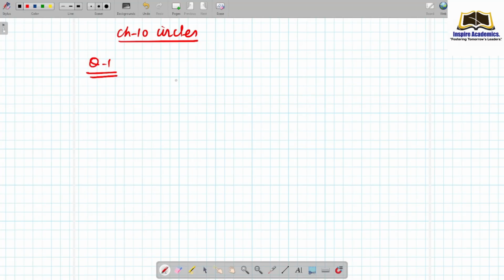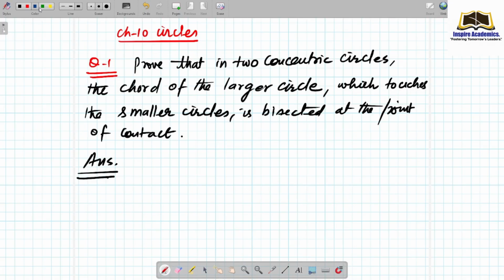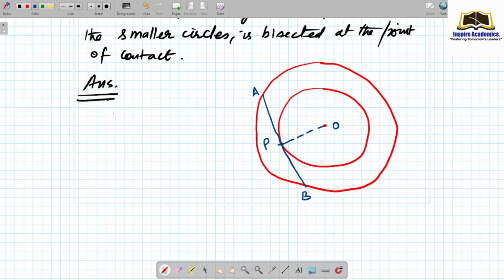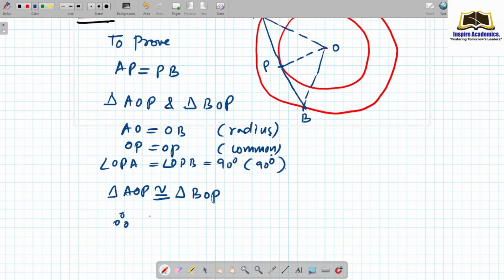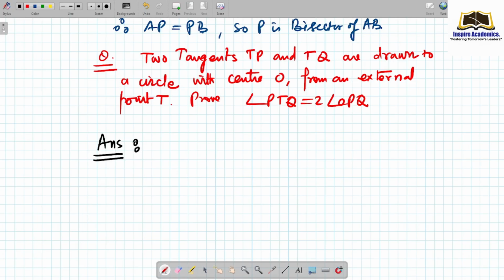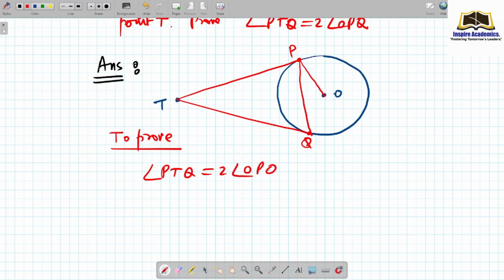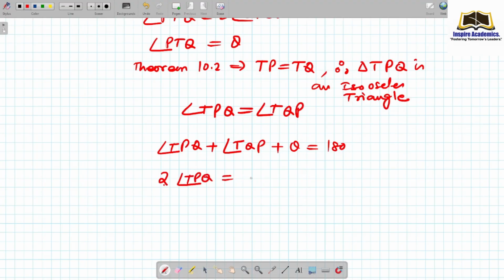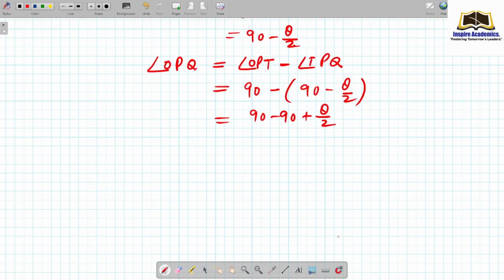Circles Part 02 | Class 10 Maths Made Easy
In this session by Inspire Academics, we begin our journey into the important chapter Circles. Understanding circles is fundamental for geometry and helps in solving a variety of problems in board exams and competitive exams like NTSE and Olympiads.

Definition and basic terminology (radius, diameter, chord, tangent, secant)

Properties of a circle

Important theorems related to chords and tangents

Step-by-step solved examples for clarity

🏫 Institute: Inspire Academics
📍 Dedicated to making learning simple and effective